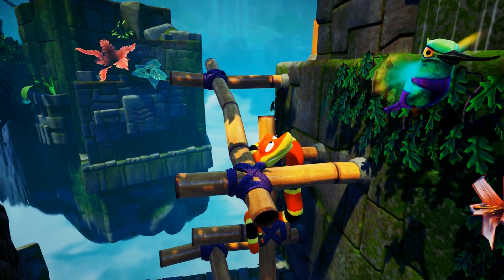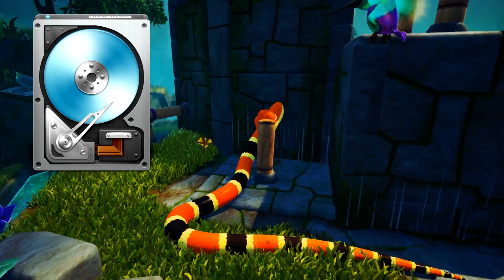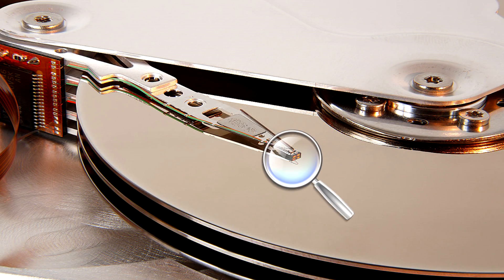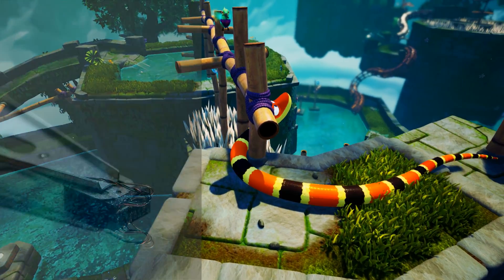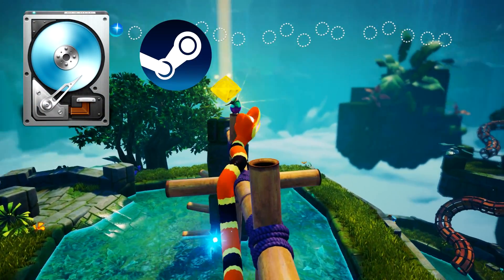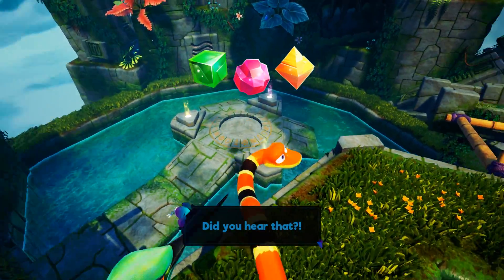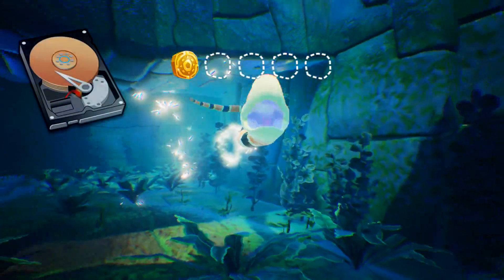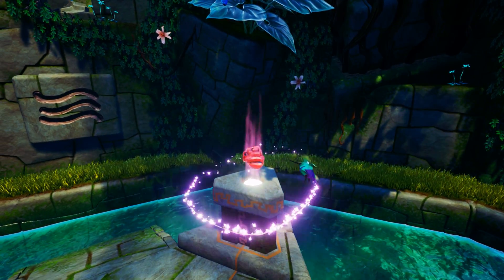Computer Components Explained: Storage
Today we are going to talk about storage, this video should teach you all you need to know about hard drives, ssd's, m.2 ssd's and hybrid drives! I hope you enjoy!

White City Oregon
97503